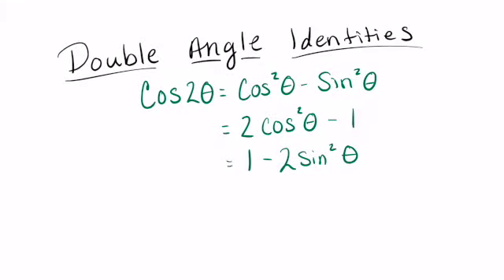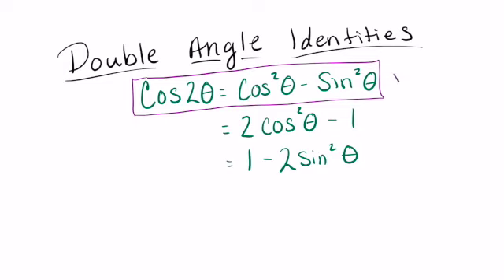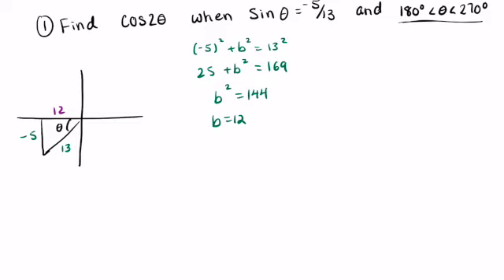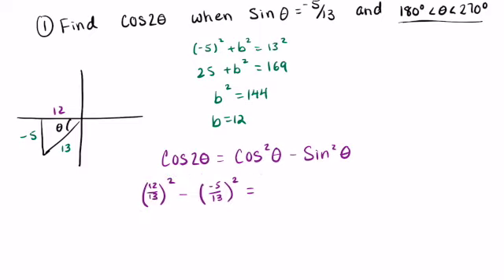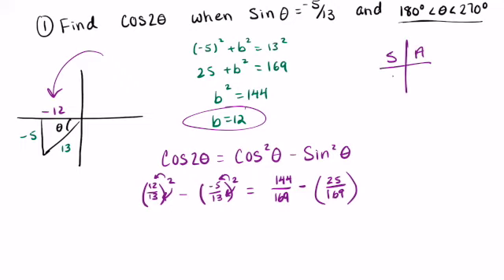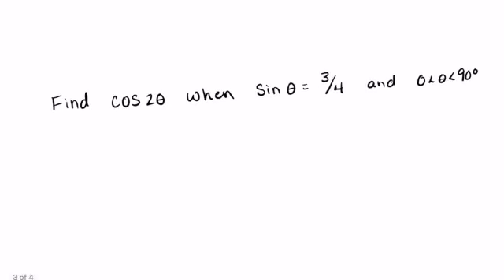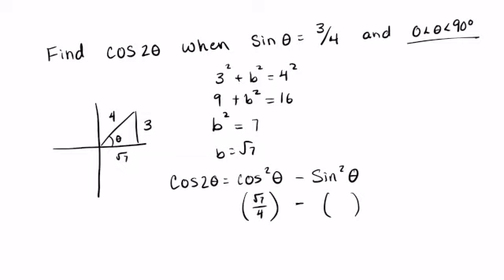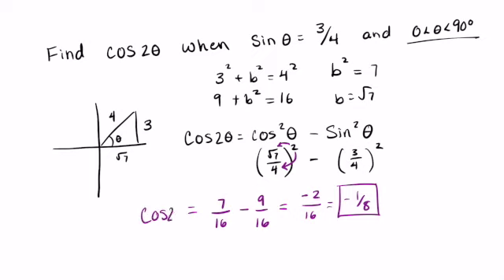How to use the Double Angle Identities: Cosine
In this video you will learn how to master the use of the 3 double angle identities of cosine.  Simple to memorize, even easier to master.  Check out this video and the others to get all you can of double angles!